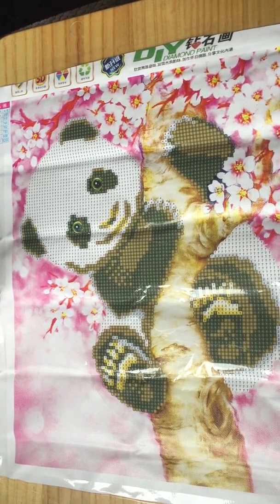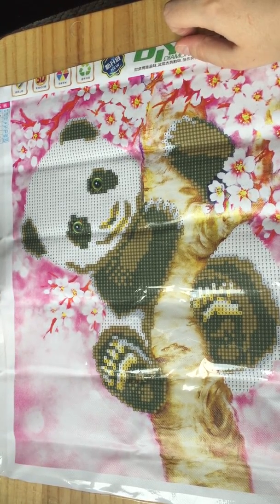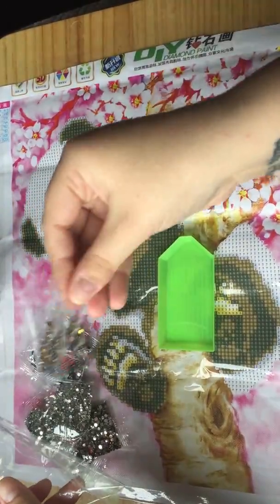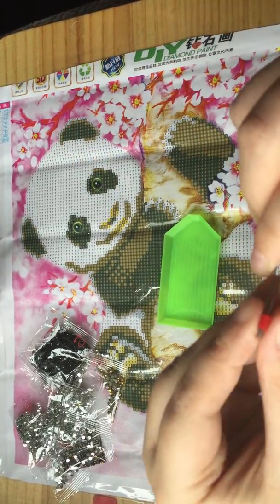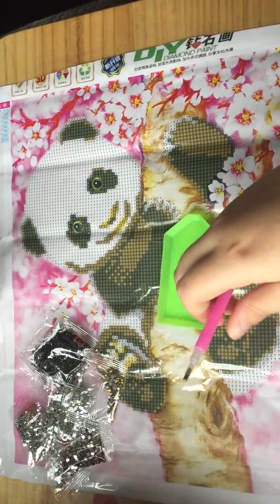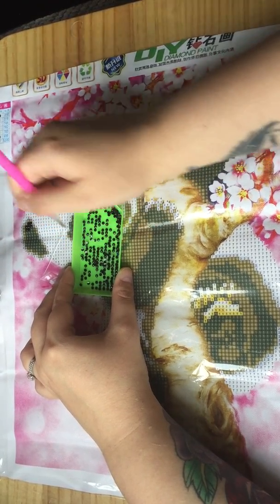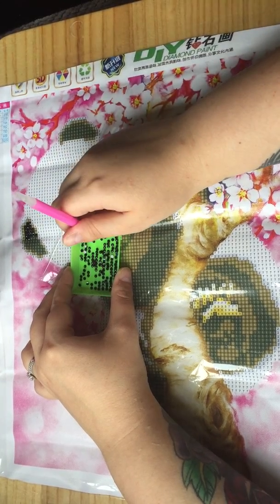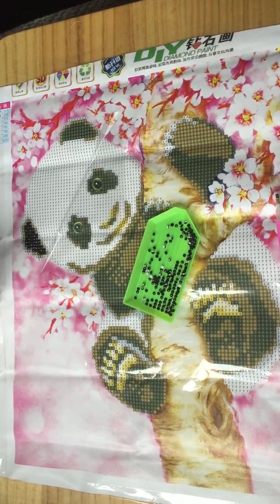Diamond painting tutorial